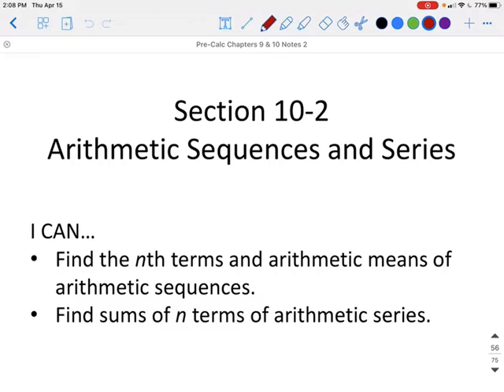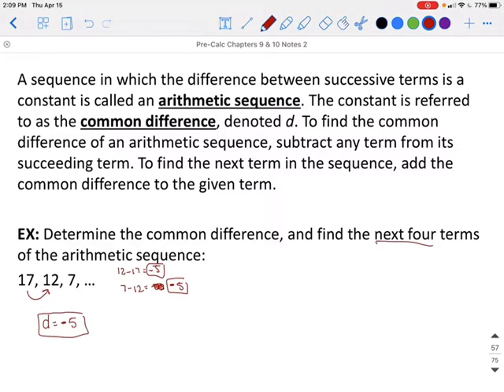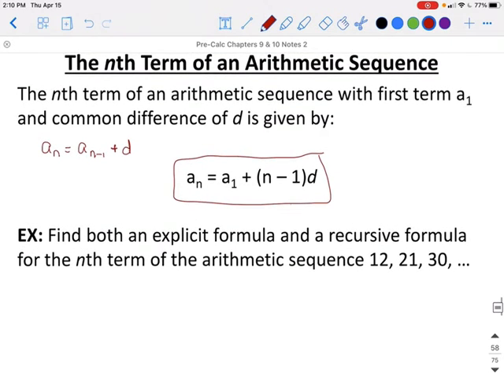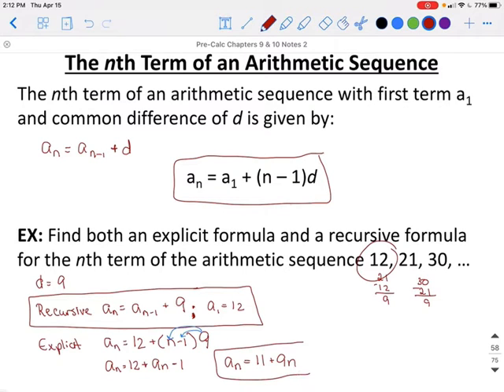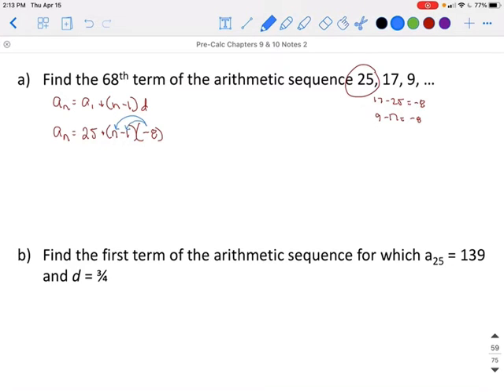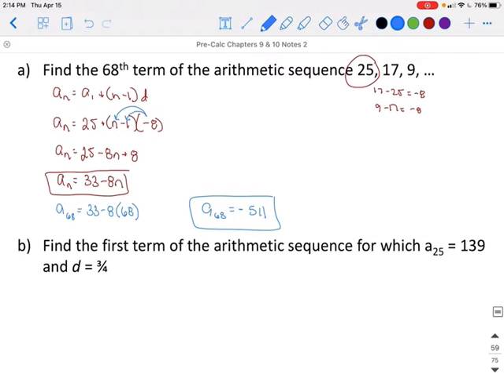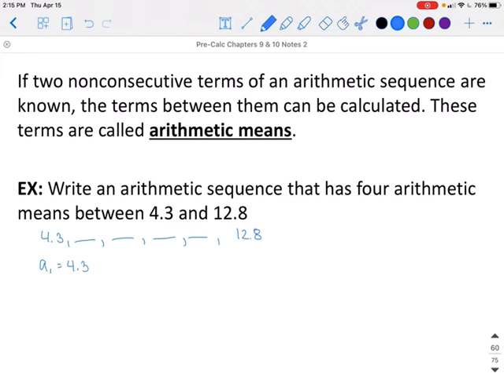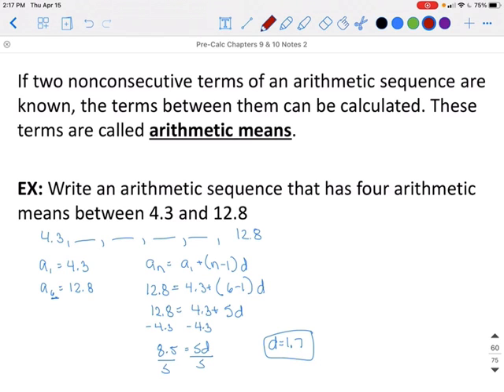Section 10-2 Part A Arithmetic Sequences and Series